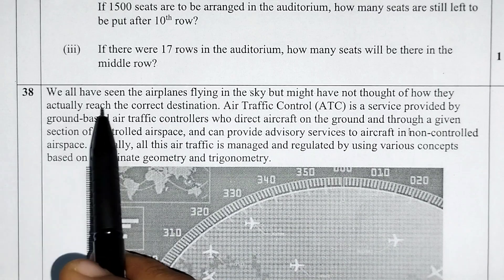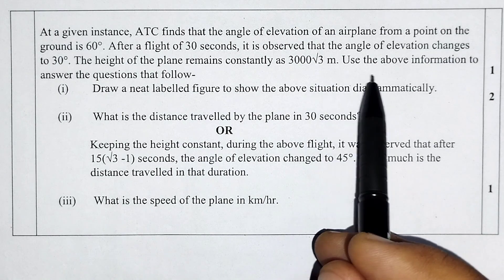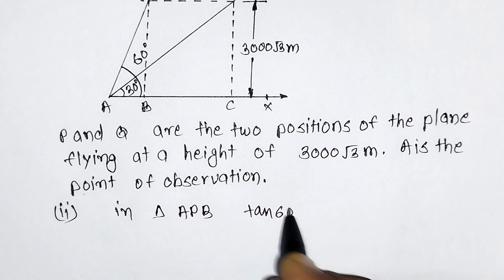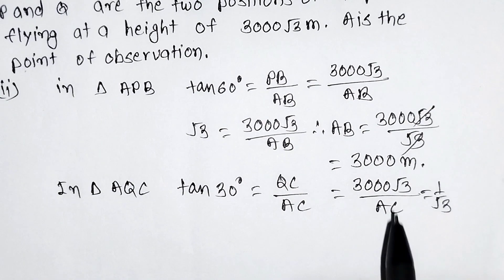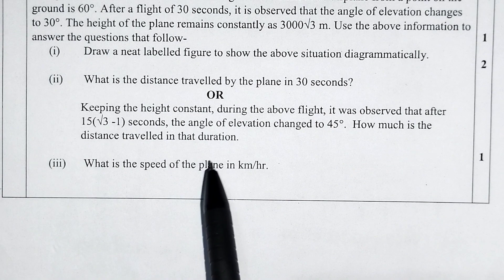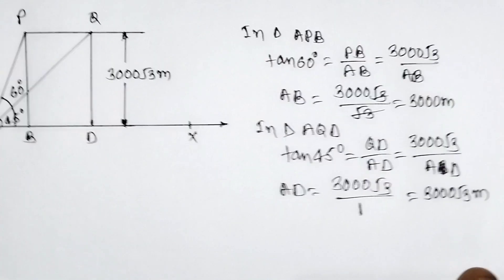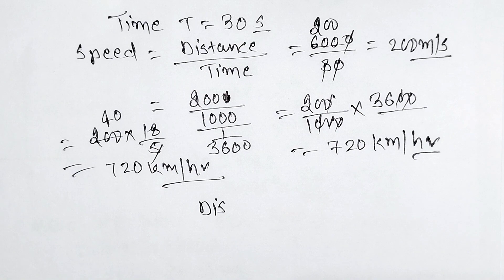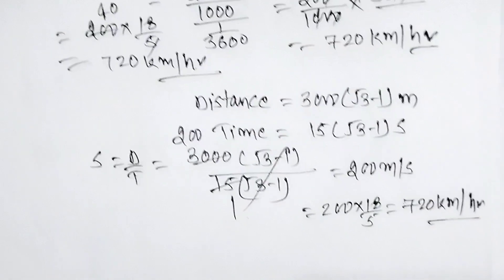We all have seen the airplanes flying in the sky but might have not thought of how they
Case study based question,
Class- X ,Session- 2022-23,
Subject- Mathematics (Standard),
Sample Question Paper,
We all have seen, the airplanes flying in the, sky but might have, not thought of how they actually,reach the correct destination., Air Traffic Control (ATC) is a service provided by ground-based air traffic controllers who direct aircraft on the ground and through a given section of controlled airspace, and can provide advisory services to aircraft in non-controlled airspace. Actually, all this air traffic is managed and regulated by using various concepts based on coordinate geometry and trigonometry.
At a given instance, ATC finds that the angle of elevation of an airplane from a point on the ground is 60°. After a flight of 30 seconds, it is observed that the angle of elevation changes to 30°. The height of the plane remains constantly as 3000√3 m. Use the above information to answer the questions that follow-
(i) Draw a neat labelled figure to show the above situation diagrammatically.
(ii) What is the distance travelled by the plane in 30 seconds?
OR
Keeping the height constant, during the above flight, it was observed that after
15(√3 -1) seconds, the angle of elevation changed to 45°. How much is the
distance travelled in that duration.
(iii) What is the speed of the plane in km/hr.